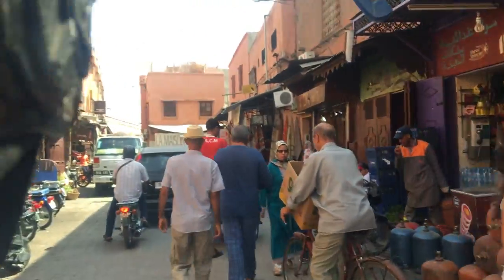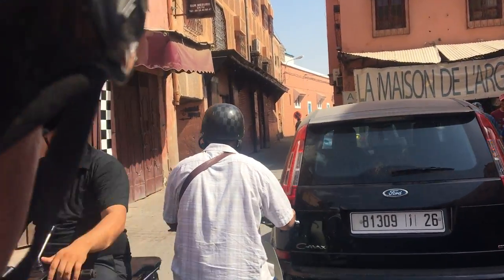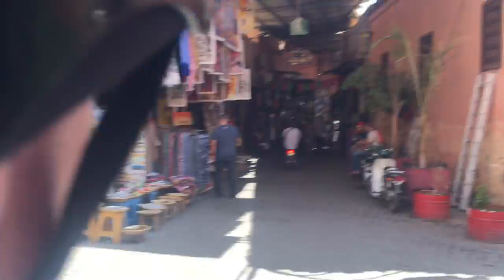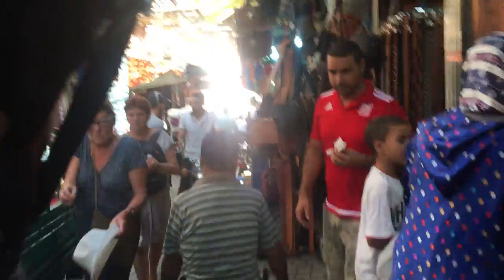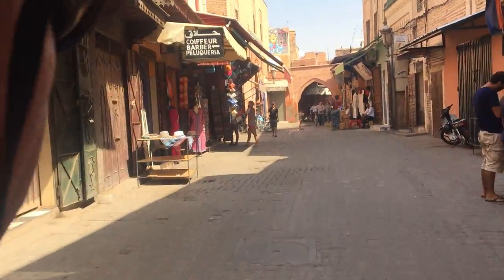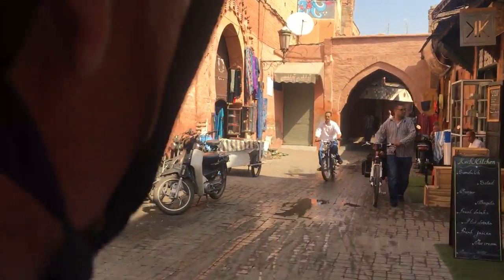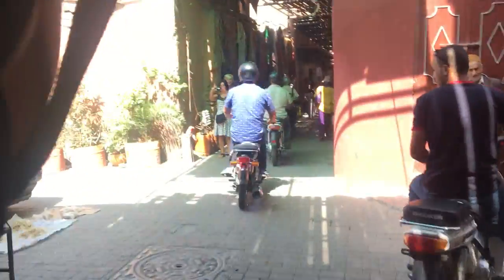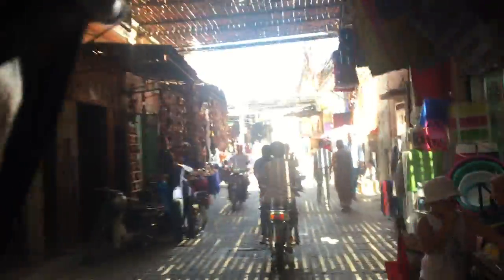A Scooter Tour of the Medina in Marrakech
Come take a look at my home in the Medina in Marrakech on a scooter tour. If you are interested in living here as well, take a look at my